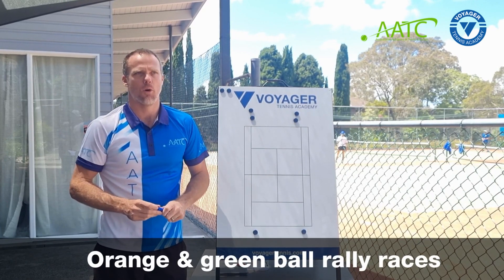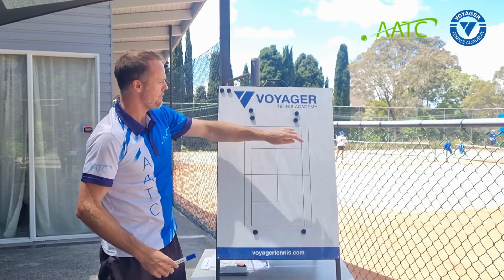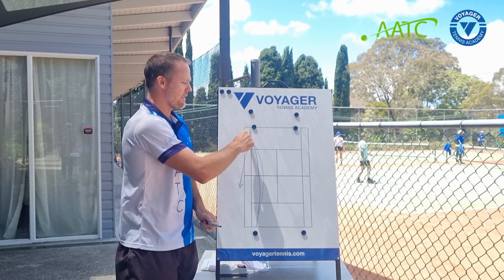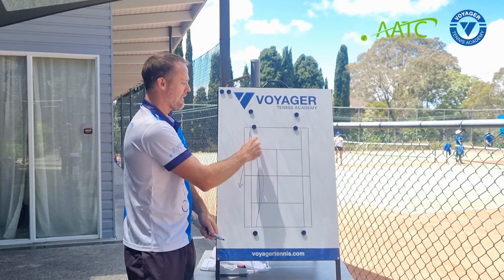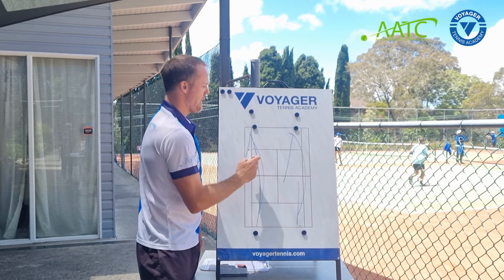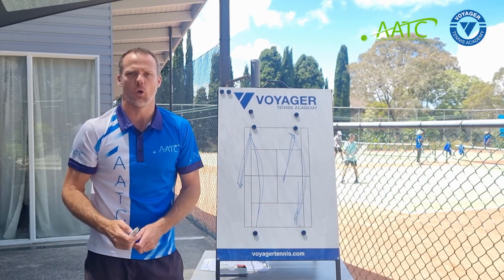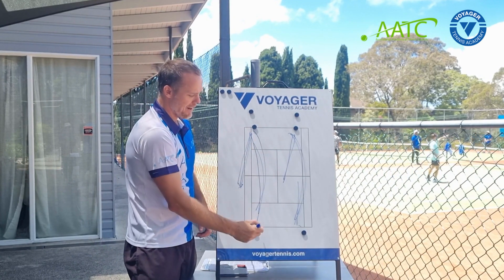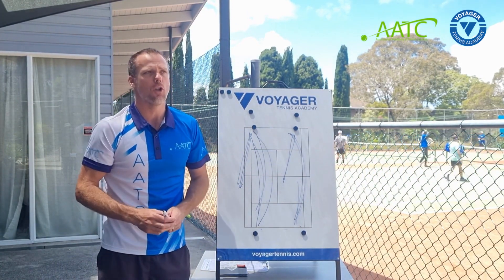AATC Level 1 Coaching Course: Orange & green ball rally races